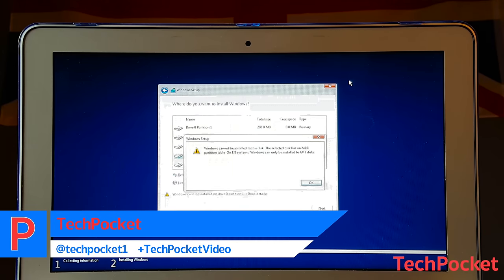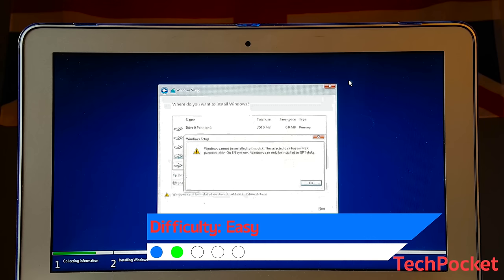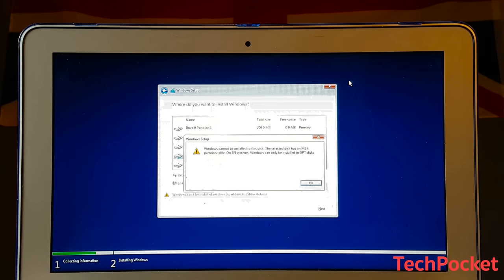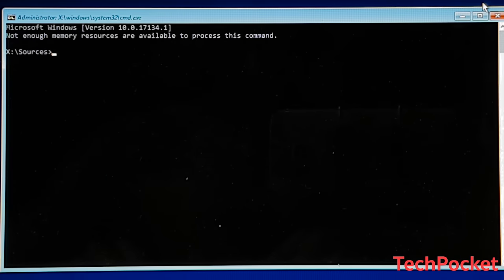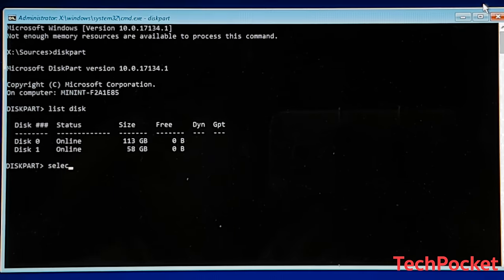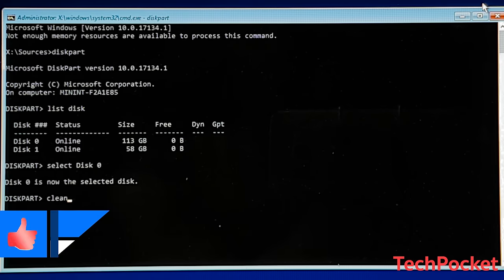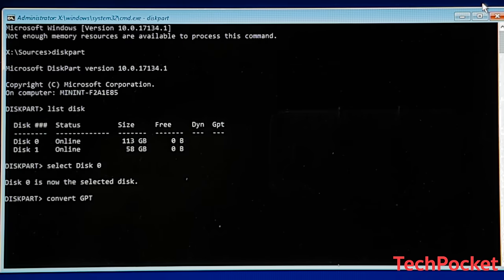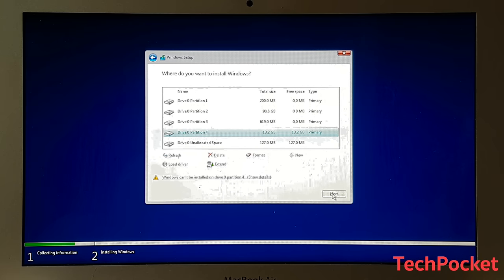Fix "Windows cannot be installed to this disk. the selected disk has an MBR partition table" error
Still works in 2021! This error: "Windows cannot be installed to this disk. the selected disk has an MBR partition table. On EFI system, Windows can only be installed to GPT disks" is common when installing Windows 10 on a PC or Mac. Hence, you need to take an extra step to fix it.

We also created an article on this topic!

For quick access:
UK:

👉 For you!